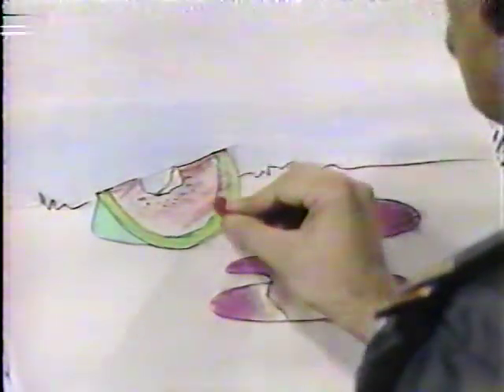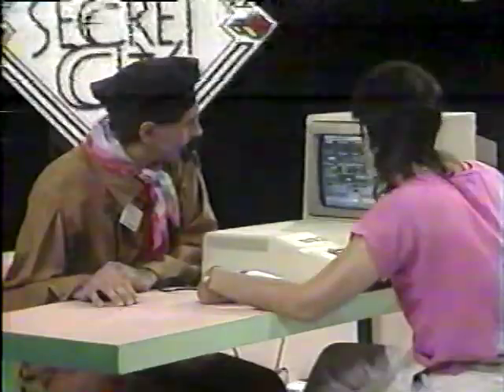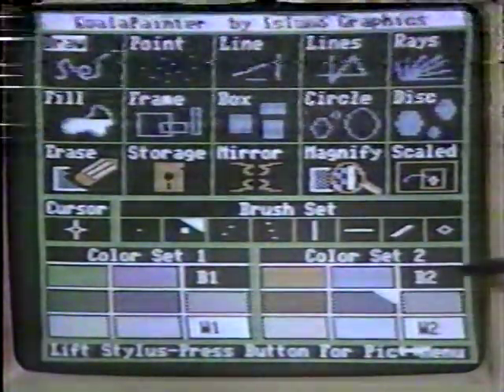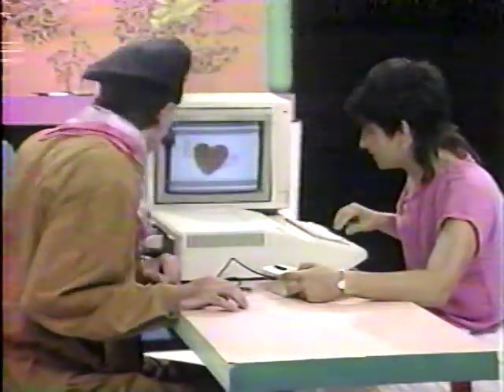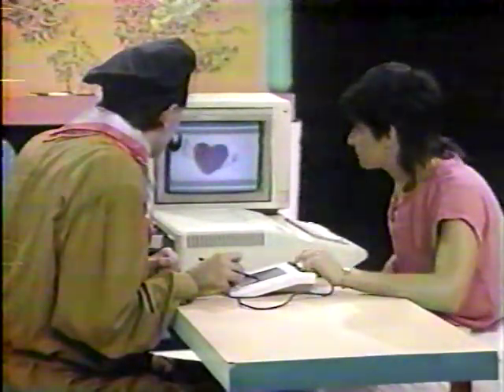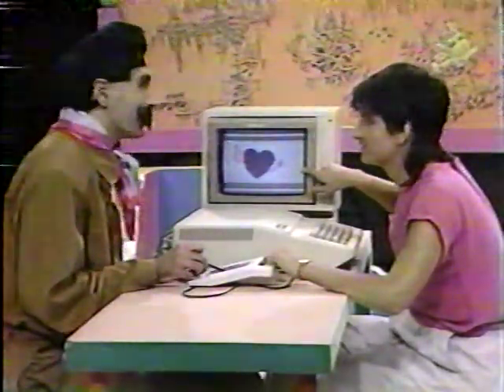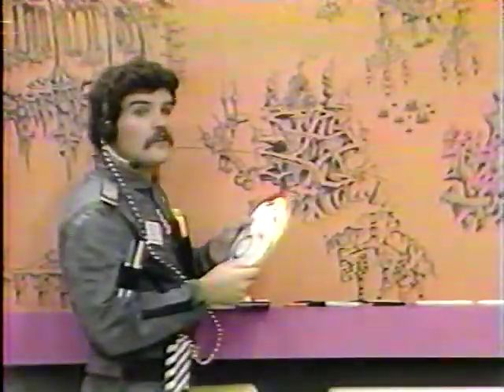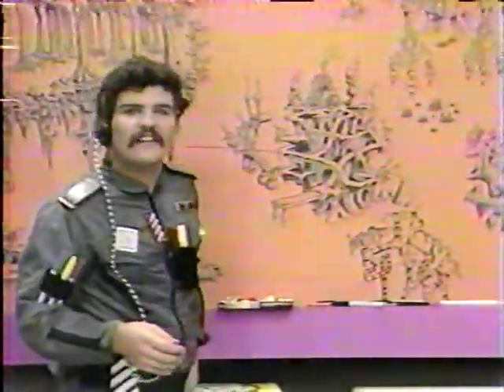The Secret City : Episode 37 : Computer Color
Mark draws a Colored Watermelon.  Joan Boccino creates color designs on the computer. And Mark adds more Color to the Mural.